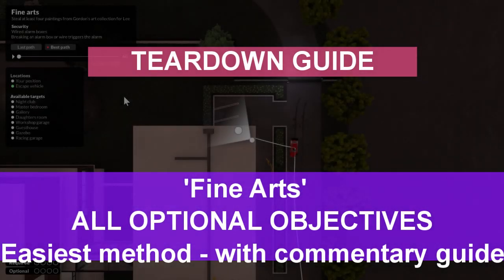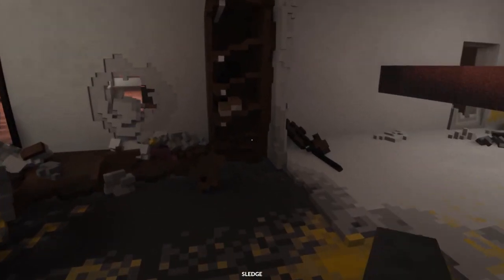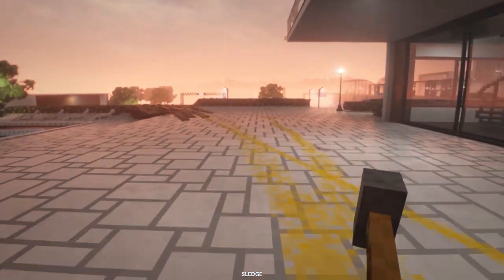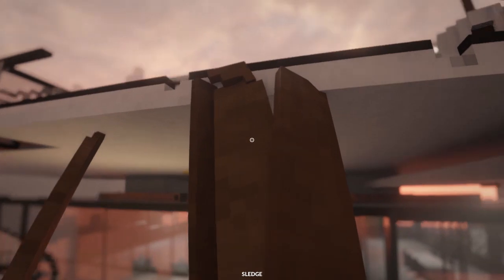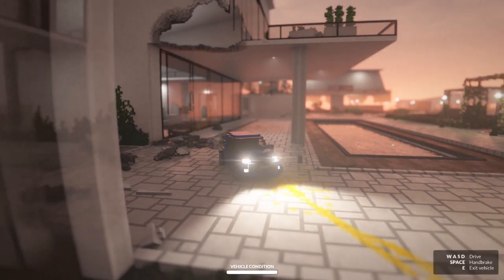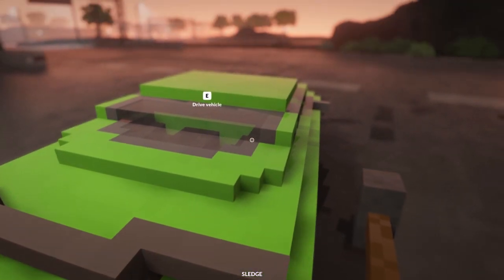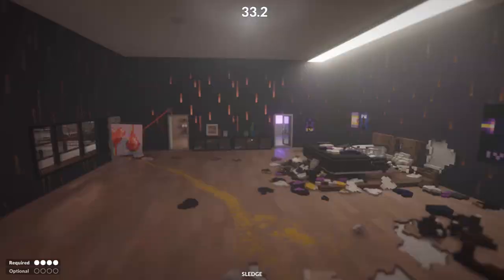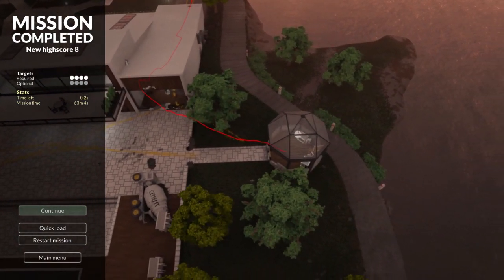Teardown Guide - "Fine Arts" with ALL optional objectives - the easy (only?) way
EASIEST MISSION SO FAR! He said, sweat pouring from his head. I cannot feasibly find a better way than this right now, but follow this guide to get this teardown campaign mission locked in with all optional objectives cleared, the easiest or only way. Check out my youtube channel for more teardown guides and campaign tips!

Teardown Guide - "Fine Arts" with ALL optional objectives - the easy way
Teardown
Fine Arts